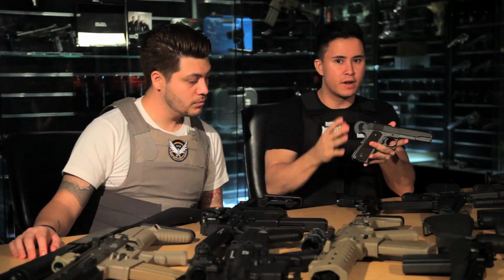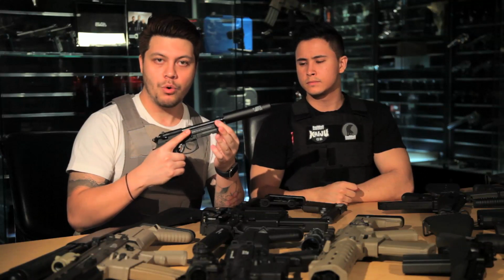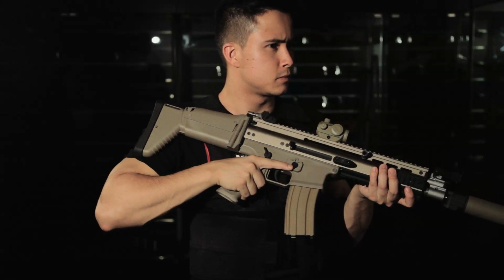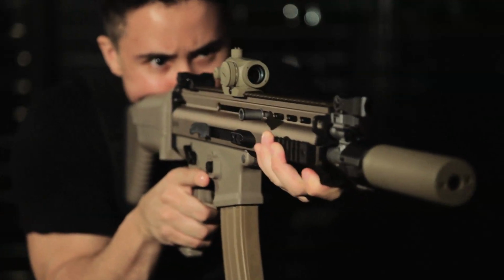Tom Clancy’s: The Division Guns in Airsoft – RedWolf Airsoft RWTV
As most of you are aware, Tom Clancy’s: The Division is a very popular game played on both console and the computer. The reason why we love it so much is because there is a vast selection of guns to choose from. In this video, we toy with a new idea to introducing gaming and Airsoft reviews in one package. With a Hardcore Henry, The Division style introduction, then a whole lot of information on what we think are the best and most popular guns in Division and their favoured Airsoft counterparts.